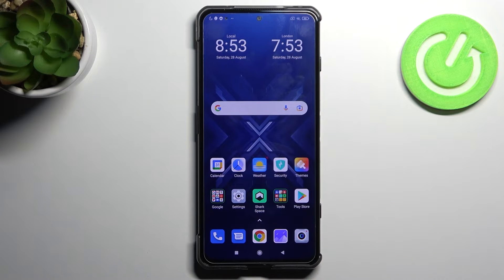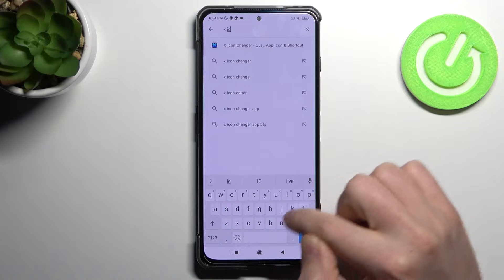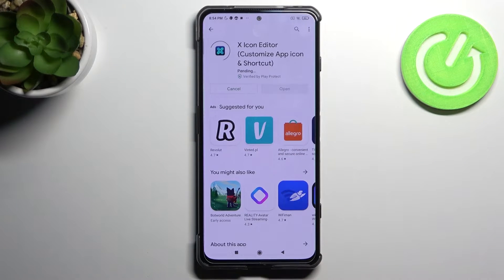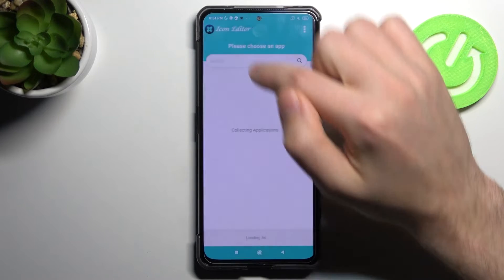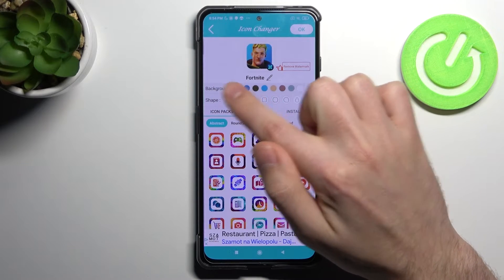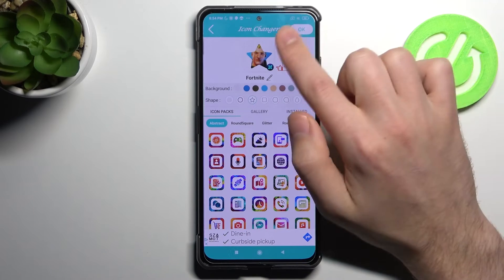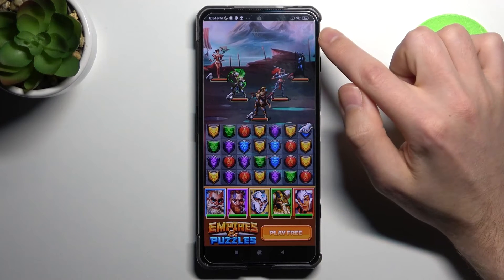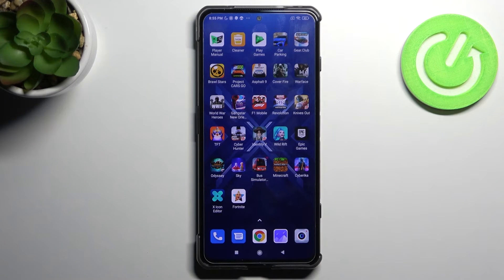How to Change Icons Shape on XIAOMI Black Shark 4 – Install X Icon Editor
Learn more info about XIAOMI Black Shark 4:
Are you looking for a solution to change the icon shape in XIAOMI Black Shark 4? What is the most effective way to customize the icons on XIAOMI Black Shark 4? The instructions show you how to manage the icon shape in XIAOMI Black Shark 4 using the X Icon Editor. See how you can customize the shape of your Xiaomi icon in the above instructions and become more familiar with how the app works. As long as you follow the guide, you can easily adjust the icon shape as you like. Visit our HardReset.info YouTube channel to learn more about XIAOMI Black Shark 4.

How to change icon shape on XIAOMI Black Shark 4? How to change icon shape using X Icon Editor on XIAOMI Black Shark 4? How to customize shortcuts on XIAOMI Black Shark 4? How to customize display icons on XIAOMI Black Shark 4? How to update shortcuts on the XIAOMI Black Shark 4 screen? How to manage screen settings on XIAOMI Black Shark 4? How to use X icon editor on XIAOMI Black Shark 4? How to activate X Icon Editor on XIAOMI Black Shark 4?